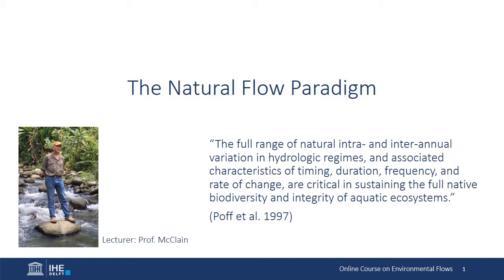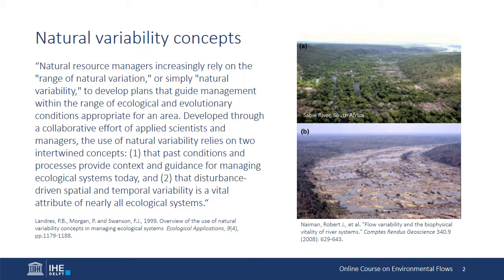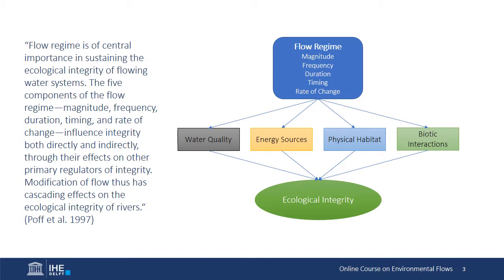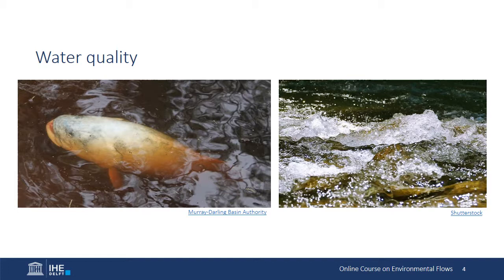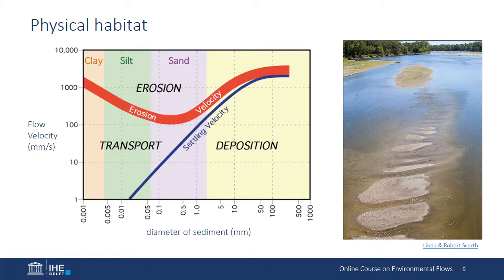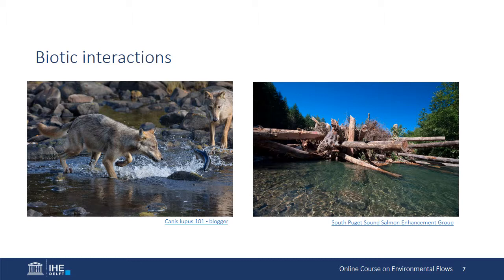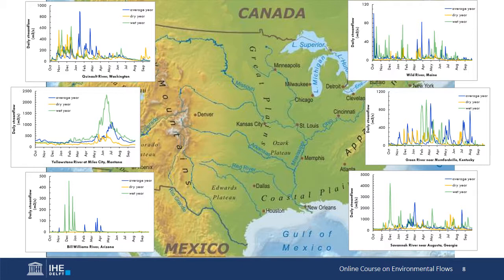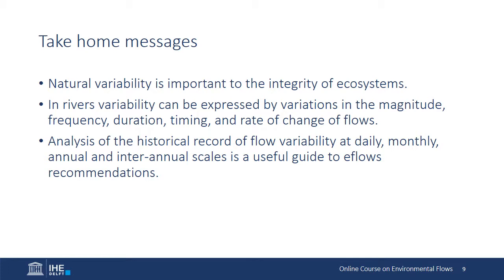Unit 2.2 The Natural Flow Paradigm